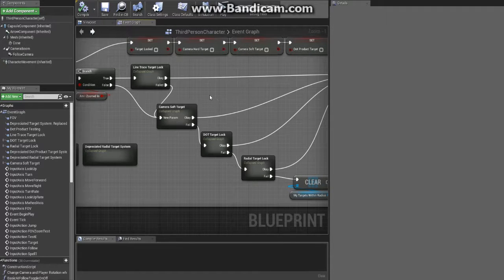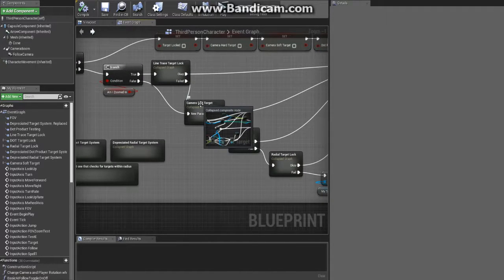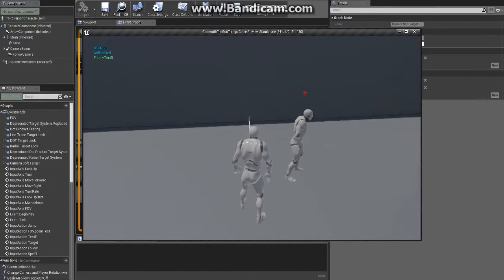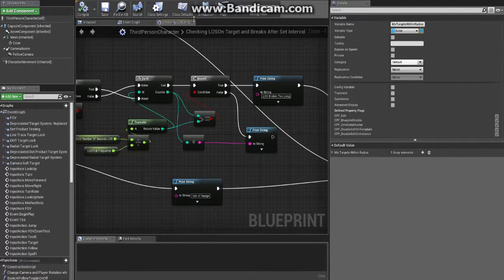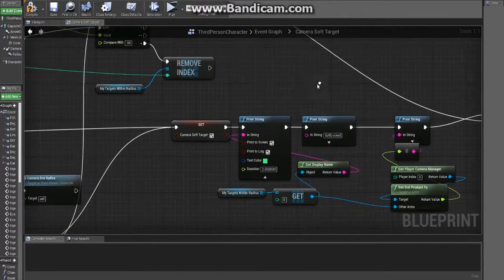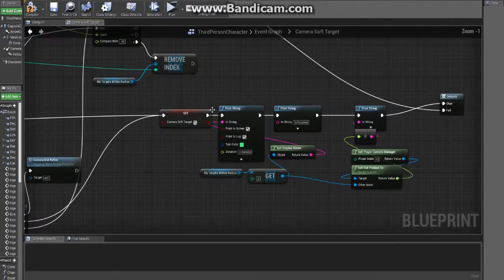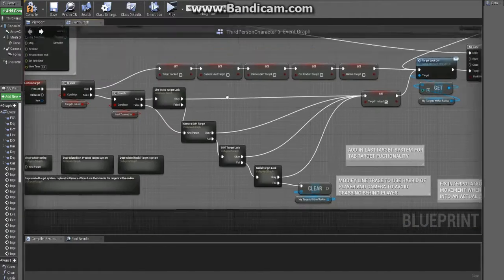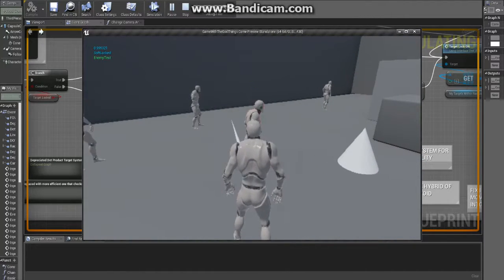UE4 Better Targeting System Tutorial: Part 8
Shows the workflow of how to accomplish targeting with a cascade of different tests. In this video, I show how I created a 4th component to the targeting system. It works amazingly!